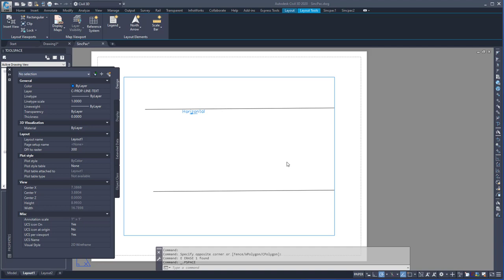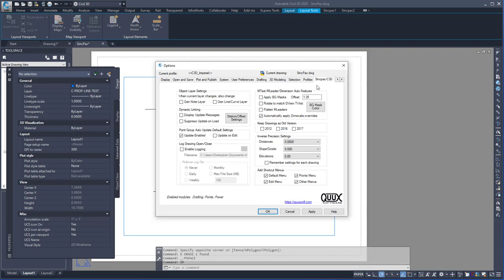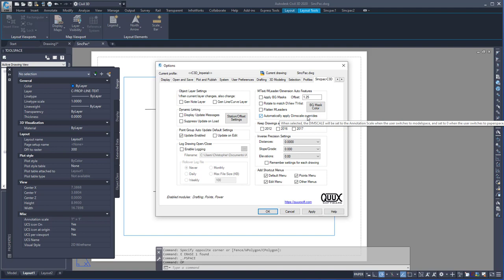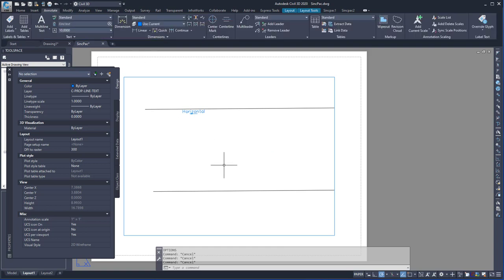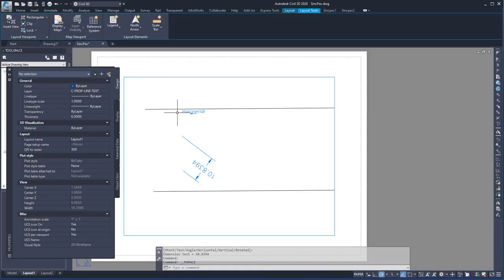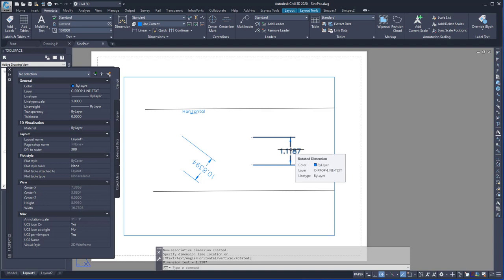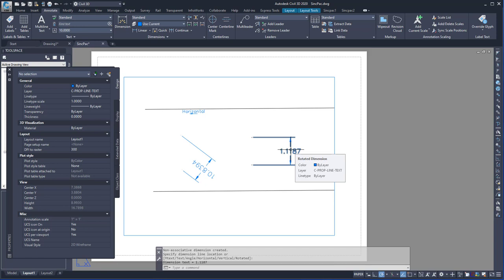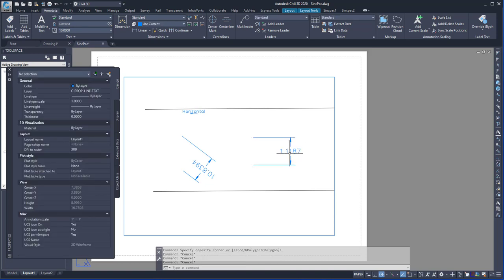SincPac: Auto apply DIMSCALE overrides to match CANNOSCALE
This video shows the Auto apply DIMSCALE overrides to match CANNOSCALE in modelspace, DIMSCALE=0 in paperspace feature or command.